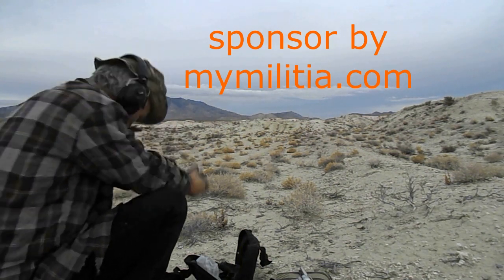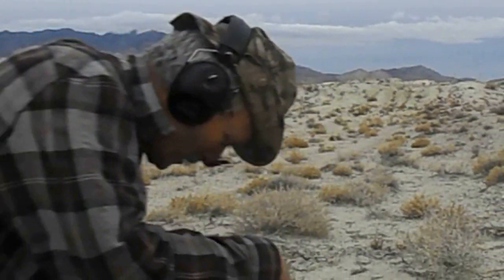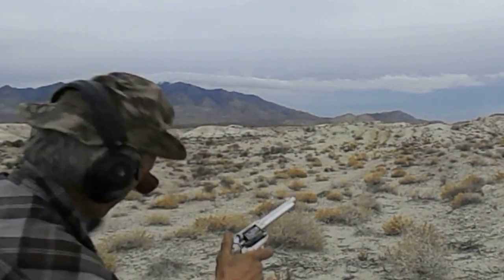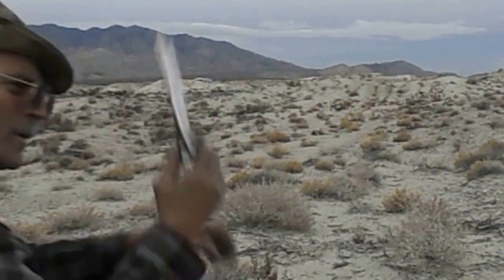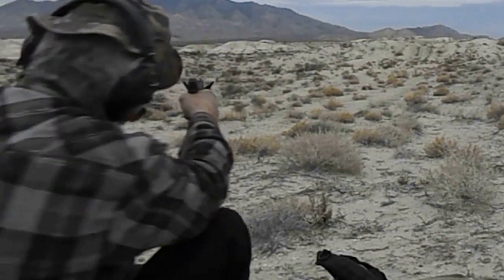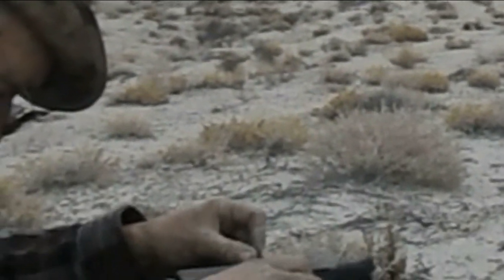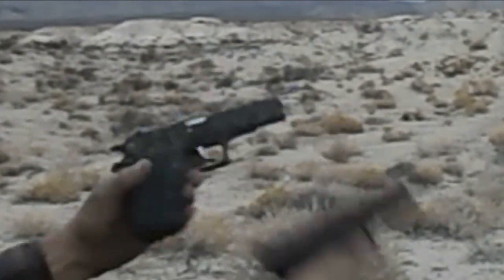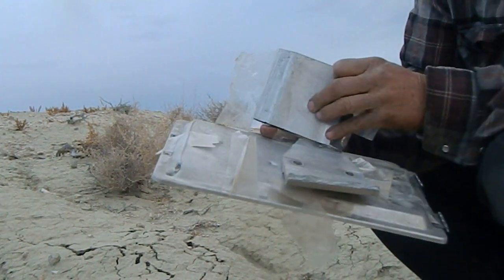FIE 22lr pistol gets a Squib bullet stuck in barrel kiger 9mm /TX75 56 yards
darn at least it came out easy